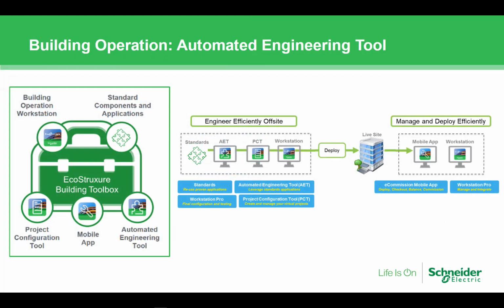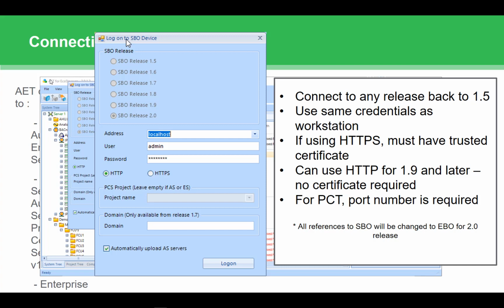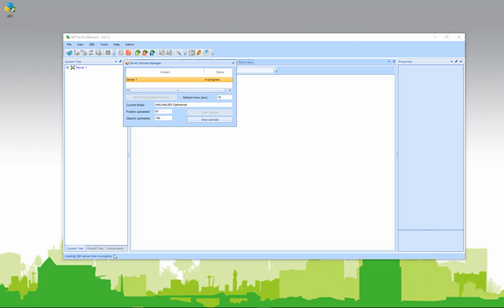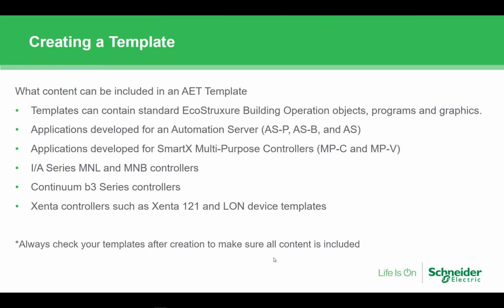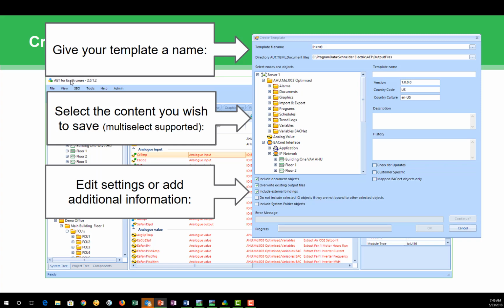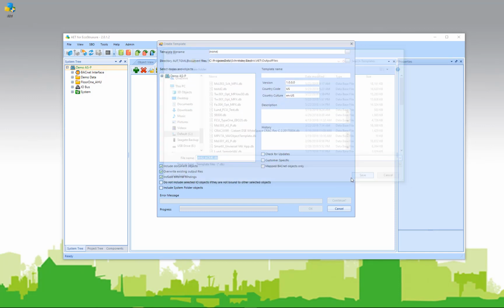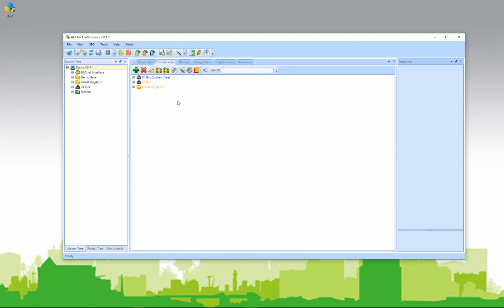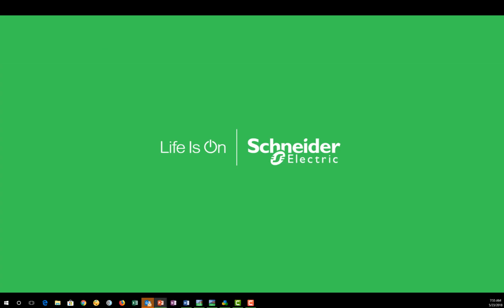03 AET ConnectingandCreatingTemplates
This video will show a user how to quickly connect to a Schneider Electric EcoStruxure Building Operation server and create a template that can be reused to speed the setup of they system.